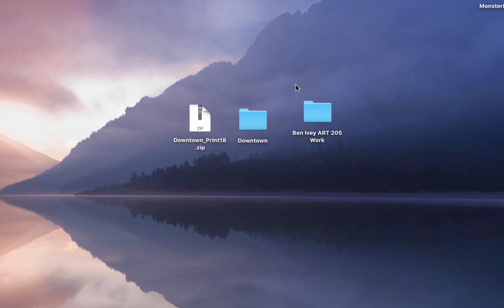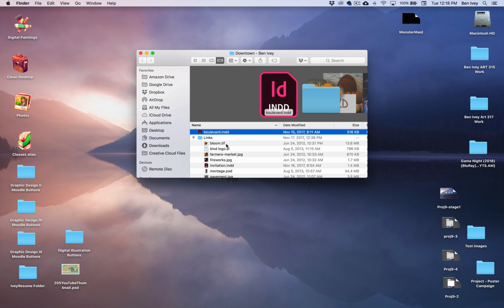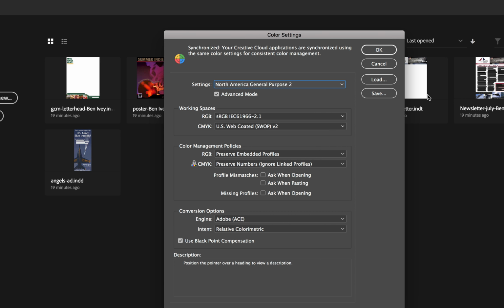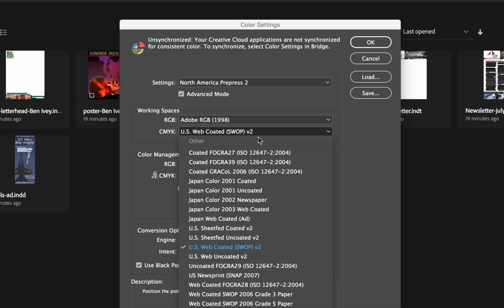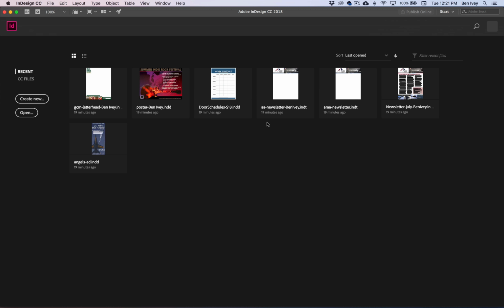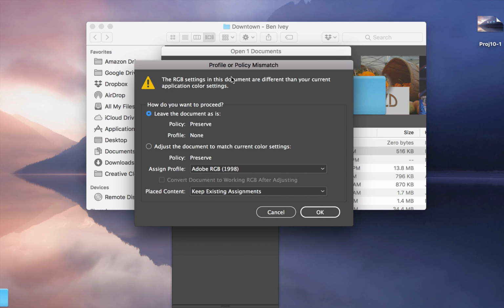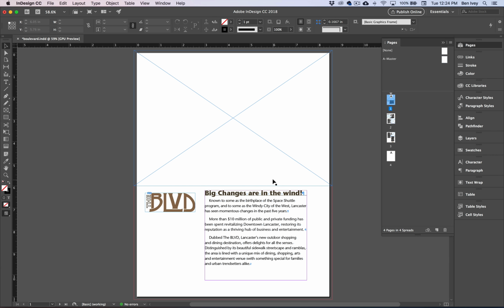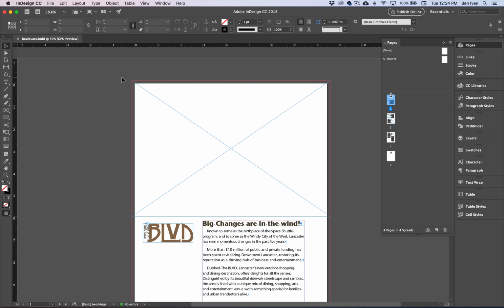ART 205 - Project 10: Combined Brochure - Stage 1